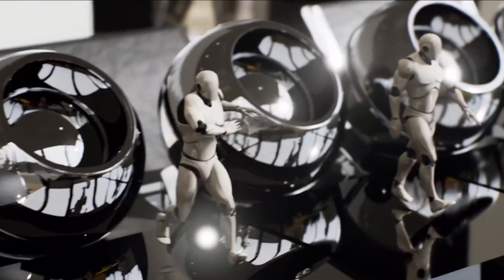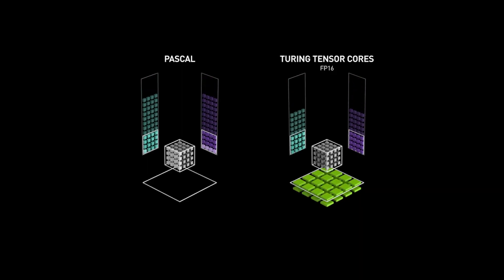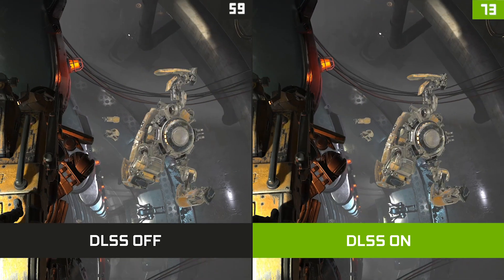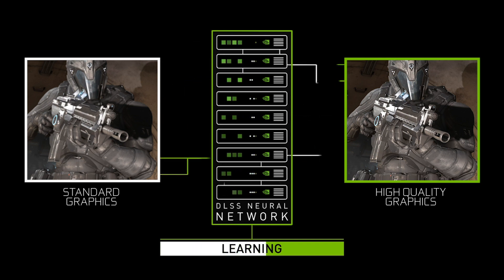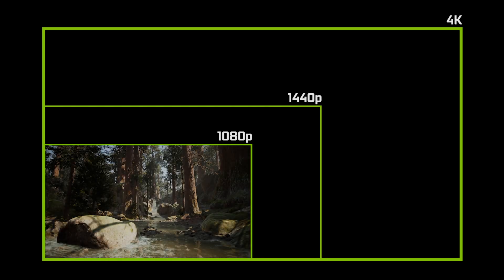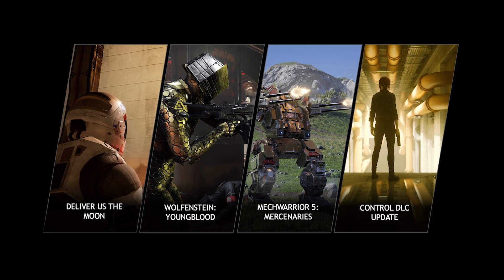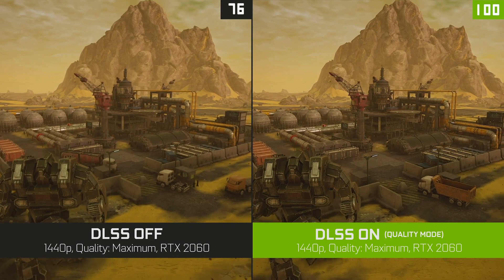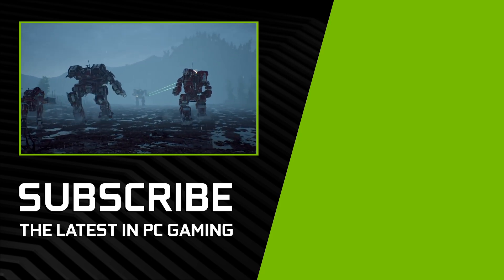NVIDIA DLSS 2.0 | Ein großer Sprung im AI-Rendering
Erfahre, wie NVIDIA DLSS 2.0 maximale Leistung und Bildqualität mit der Power von künstlicher Intelligenz liefert